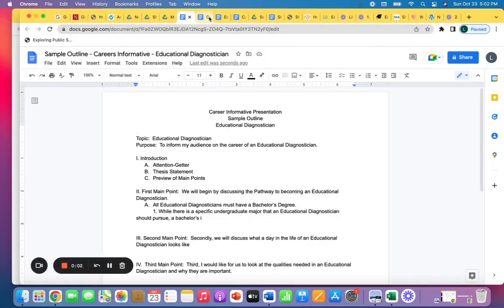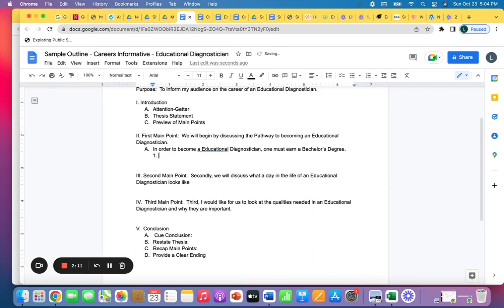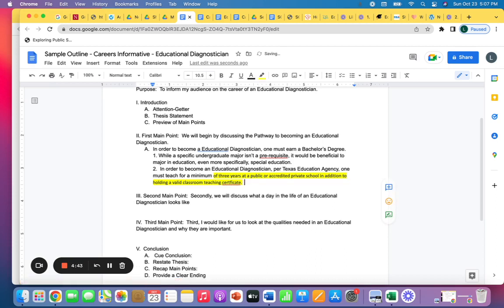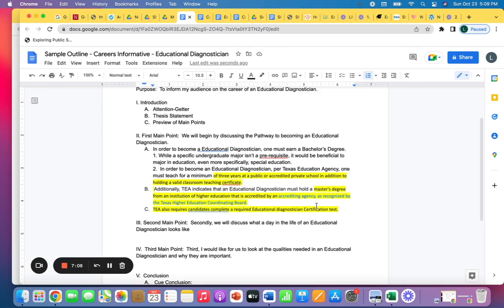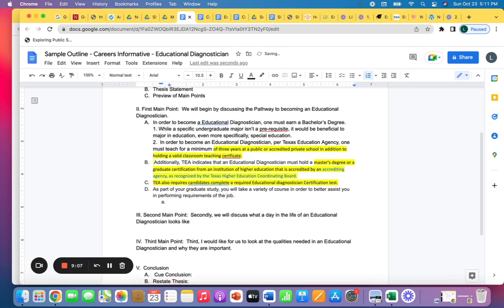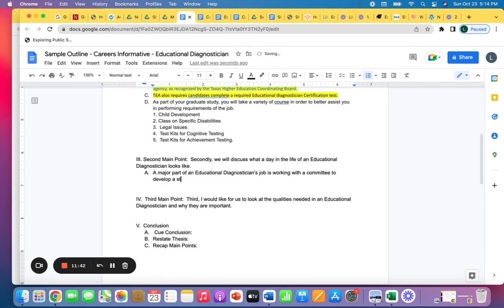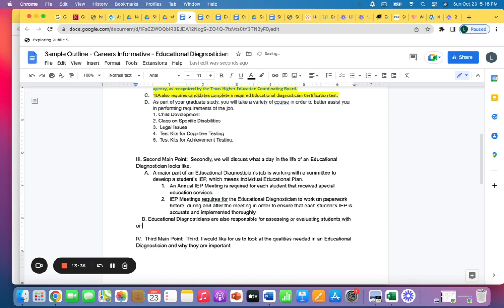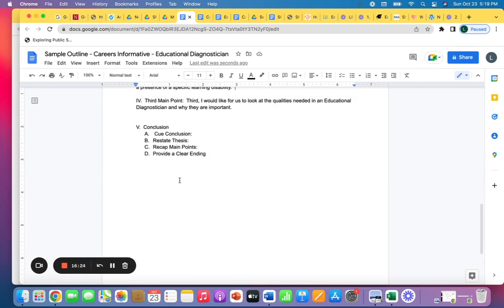3 Developing the Outline Careers